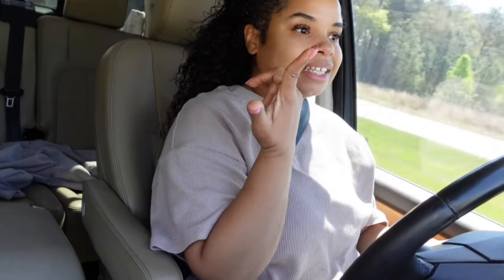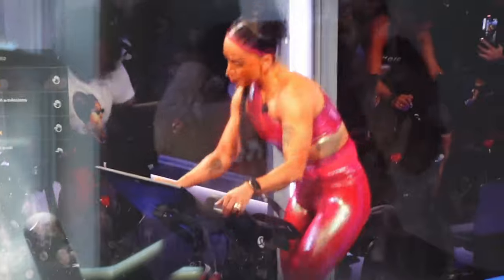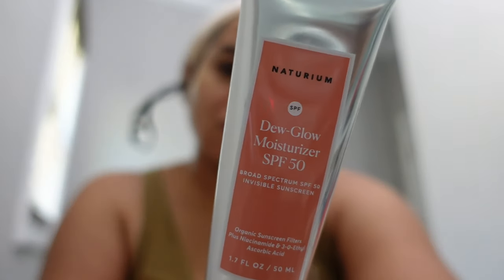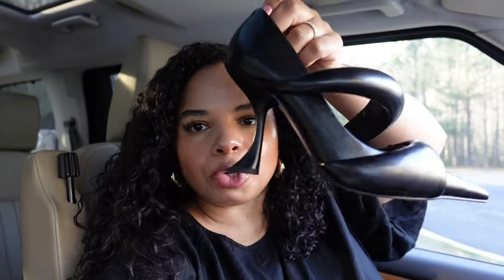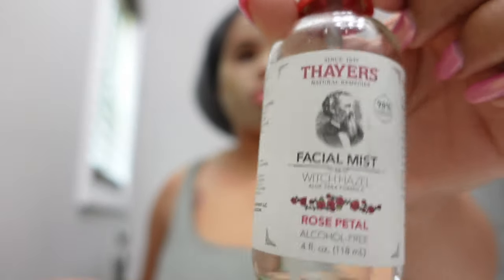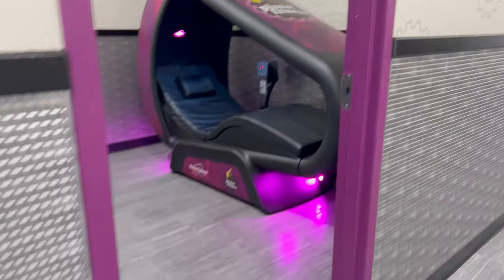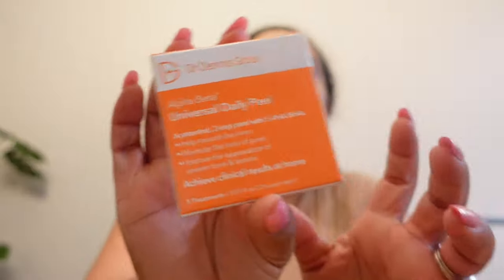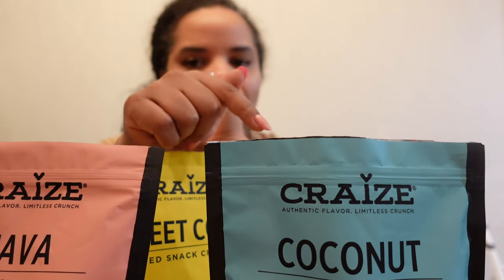getting myself together!+new favorite restaurant +updated skincare routine & more!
Links🔗
COSRX Snail Mucin

Dr. Dennis Gross Alpha Beta Extra Strength Daily Peel